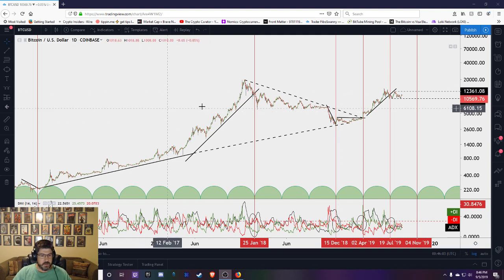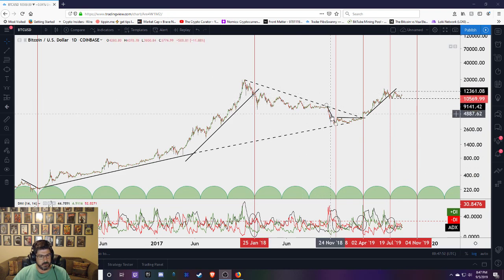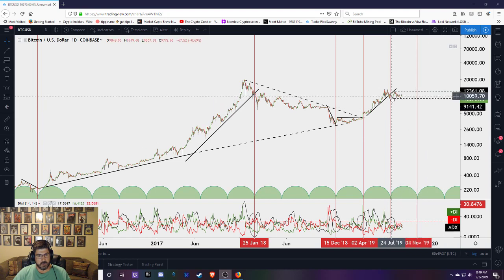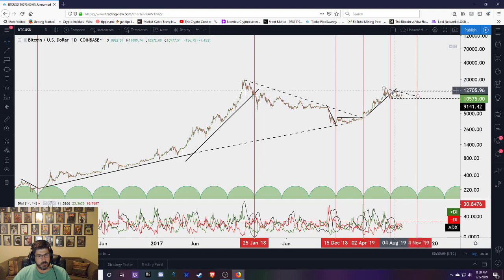Some TA Pattern Fun on $BTC w/FiboSwanny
This is a free community and I will NEVER ask you to send me money for any reason.  Please report any suspicious emails or fake profiles claiming to be me.

Doing this as a volunteer... any help would be greatly appreciated.
Tip Jar:
BTC: 3CoMBzNBfAioo3gwWFJpyErERwhXV5xzdM
ETH: 0x28FE1823af9499A3d0d9a13Fe49a15d3BfC426E1
LTC: MPK8528tj8Yn5tVKoHc3j2cQqQq9Bs7TNq